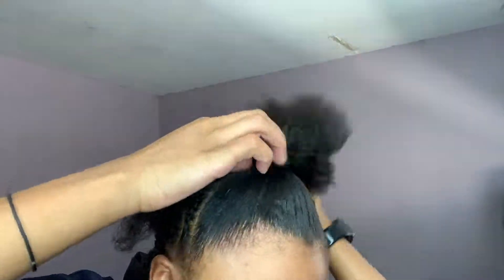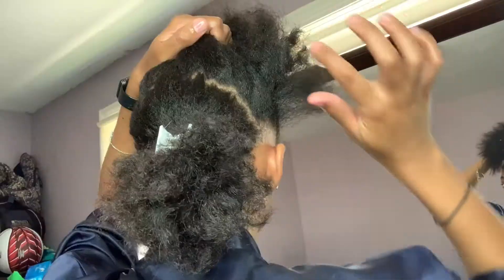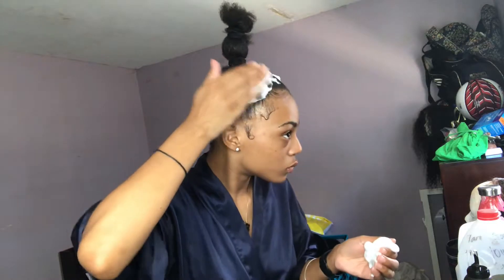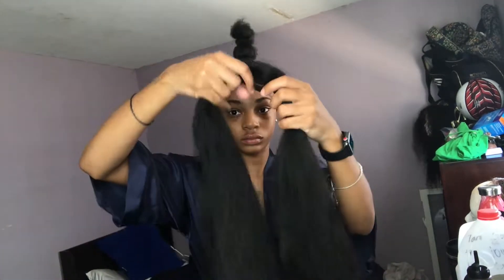JUMBO BRAIDED PONYTAIL ♡︎ | DIY Protective Style on *Type 4 Natural Hair* | Ilese Rose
in this video i am showing you guys how i achieved this very simple DIY Jumbo braided ponytail! ♡︎ xoxox

🔹Products mentioned (in order):

-shine n’ jam x magic fingers
-hair dressing pomade x murray’s
-hydrating butter-creme x pantene
-edge booster x style factor
-styling strips x wrapp-it
-braiding hair x expressions
-yellow flexi rods x diane twist
-tresemme flawless curls mousse

👻SNAPCHAT⇢@famouskiya

💙ABOUT ME💙
I live in Chicago
Age: 20
I sing! ♡︎

👻SNAPCHAT⇢@famouskiya

💙ABOUT ME💙
Age: 20
I sing! ♡︎